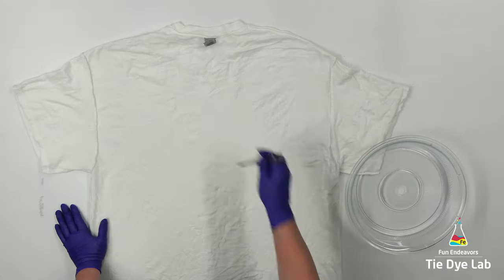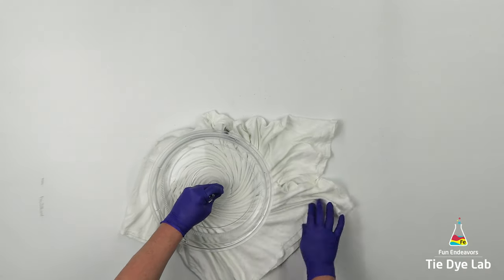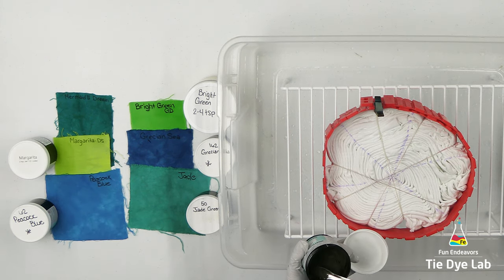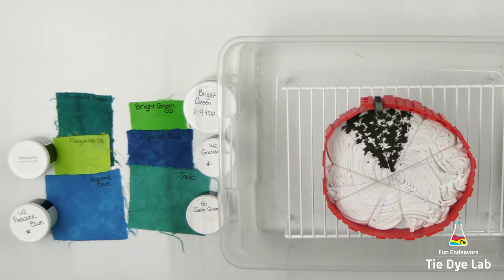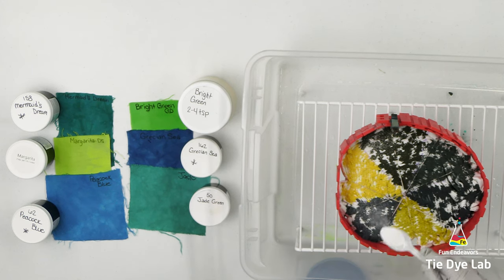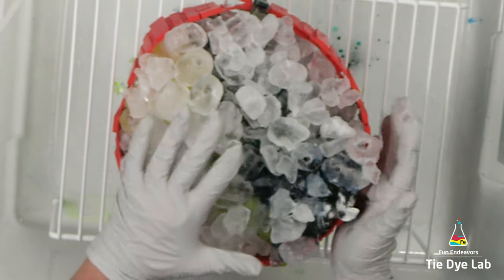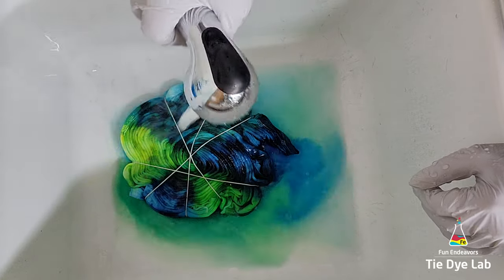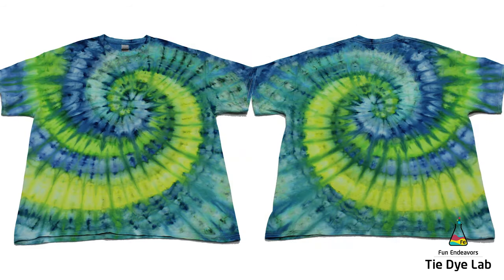Tie Dye Patterns : Wiffle Ball Spiral [Ice Dye]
This tutorial is for an ice dyed wiffle ball tie dye shirt.

Links:
Dye colors I used:
Mermaid's Dream, Peacock Blue, Grecian Sea and Jade Green from Dharma Trading Company

8” Locking Curved and Straight Hemostats

10" and 12" Curved Locking Hemostats

Wiffle Balls

Hi guys!